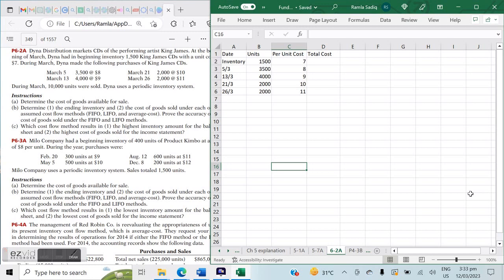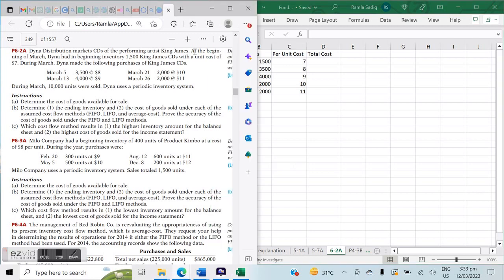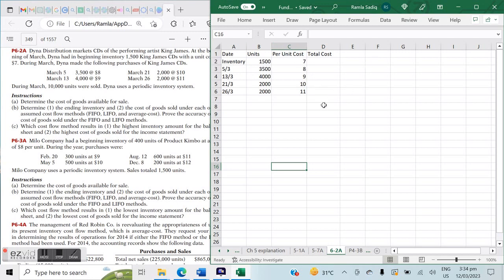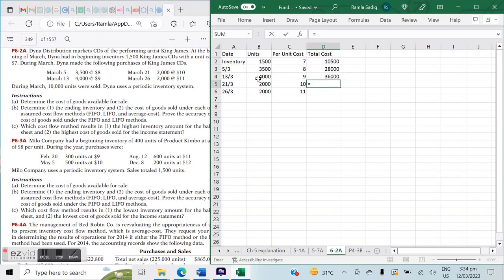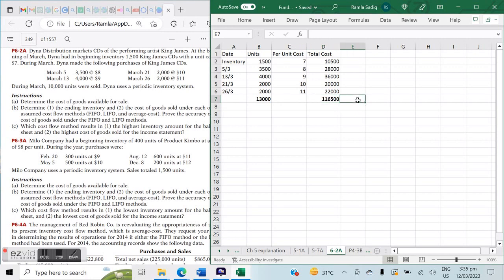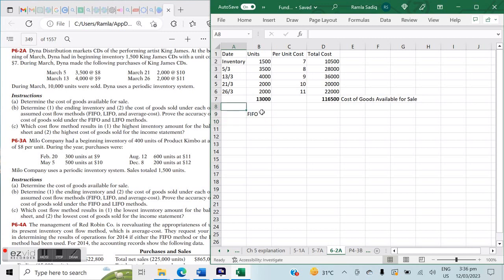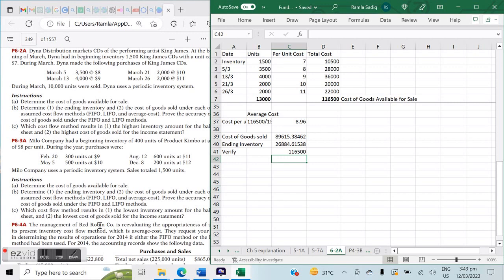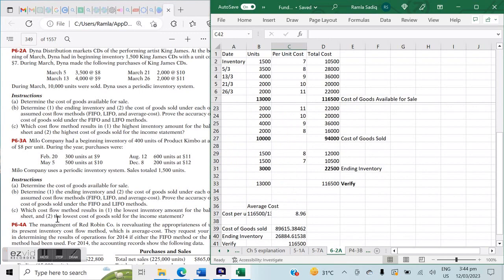Financial & Managerial Accounting (Kimmel Weygandt & Kieso) Inventory Costing Chapter 6: P6-2A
Dyna Distribution markets CDs of the performing artist King James. At the beginning of March, Dyna had in beginning inventory 1,500 King James CDs with a unit cost of
$7. During March, Dyna made the following purchases of King James CDs.
March 5 3,500 @ $8 March 21 2,000 @ $10
March 13 4,000 @ $9 March 26 2,000 @ $11
During March, 10,000 units were sold. Dyna uses a periodic inventory system.
Instructions
(a) Determine the cost of goods available for sale.
(b) Determine (1) the ending inventory and (2) the cost of goods sold under each of the
assumed cost fl ow methods (FIFO, LIFO, and average-cost). Prove the accuracy of the
cost of goods sold under the FIFO and LIFO methods.
(c) Which cost fl ow method results in (1) the highest inventory amount for the balance
sheet and (2) the highest cost of goods sold for the income statement?